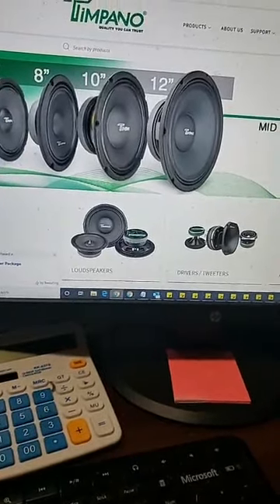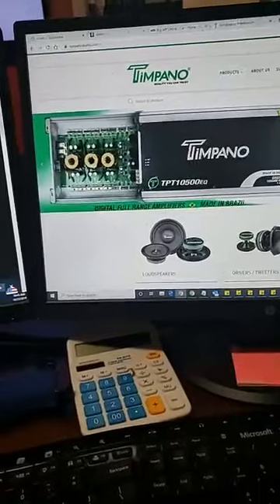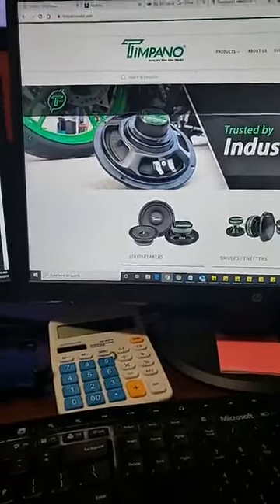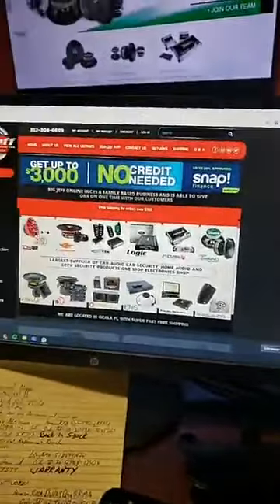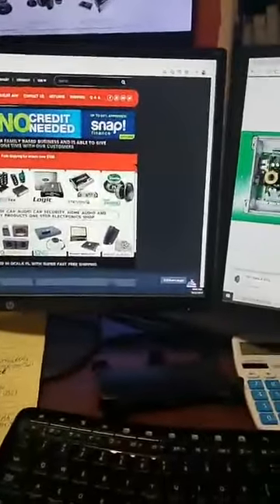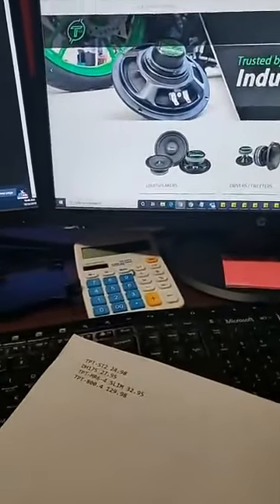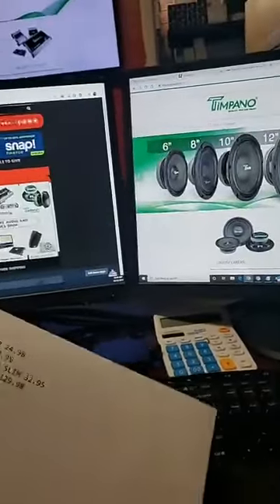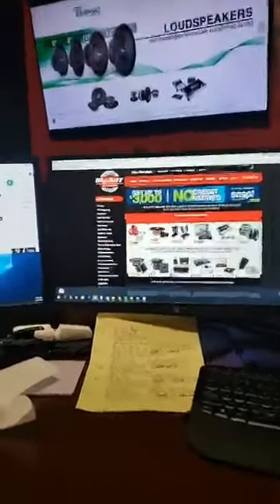Timpano Car Audio Will Not Break The Bank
Timpano Car Audio Will Not Break The Bank, Get Great Loud and Clean Product, For Great Price TPT-ST2, TPT-800.4, TPT-MR6-4, TPT-DH175